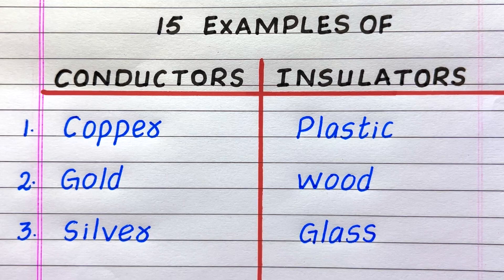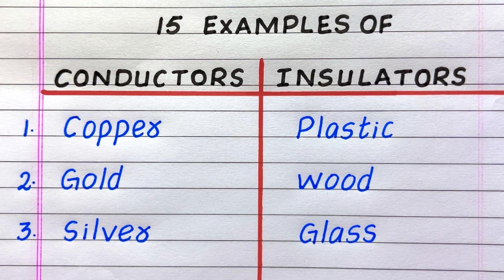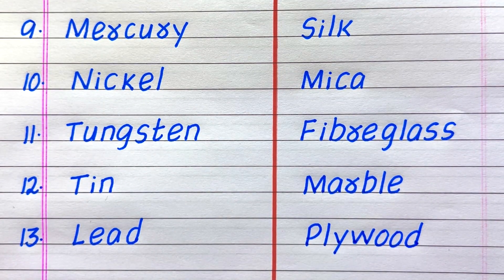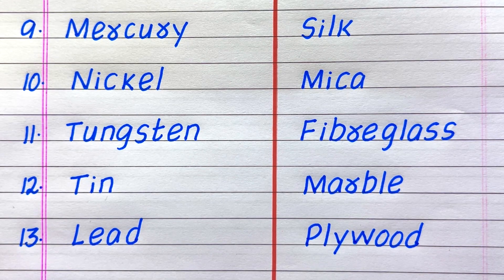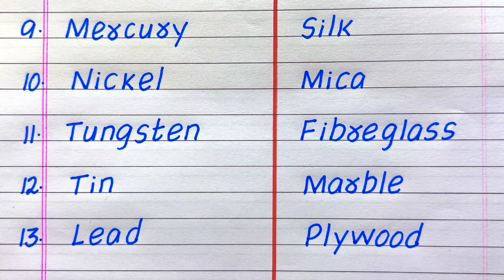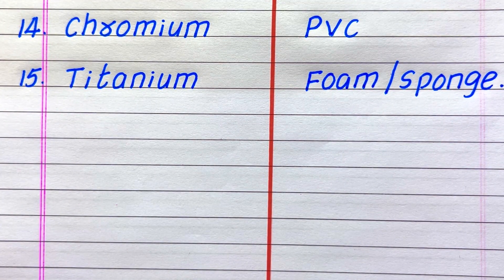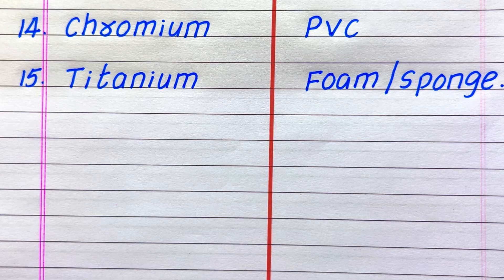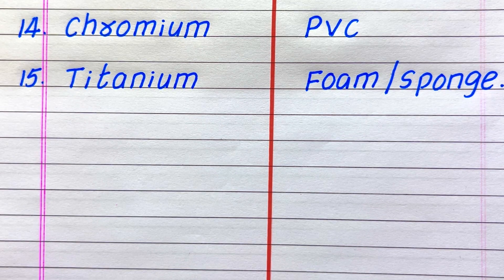Examples of Conductors and Insulators | 15 Examples of Conductors and Insulators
Would you like to have a few examples of conductors and Insulators?  If yes, you have come to the right place!
This video provides 15 Examples of conductors and insulators in English.  It will help you gain knowledge and awareness about the topic.

examples of conductors and insulators